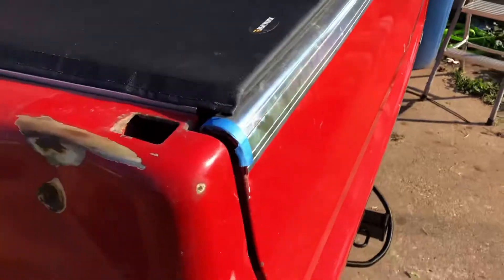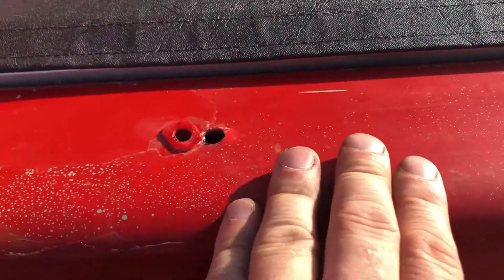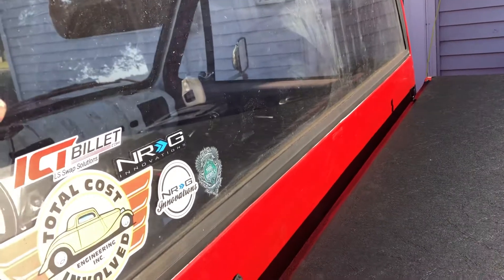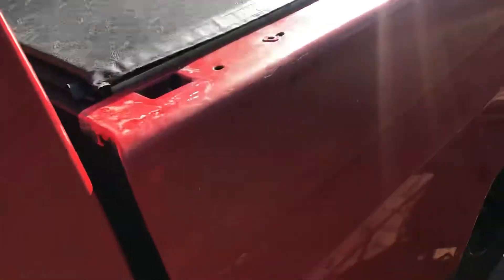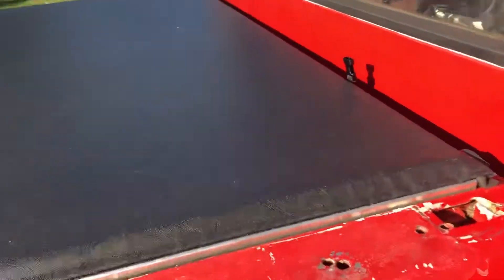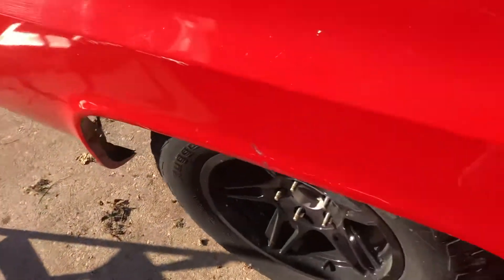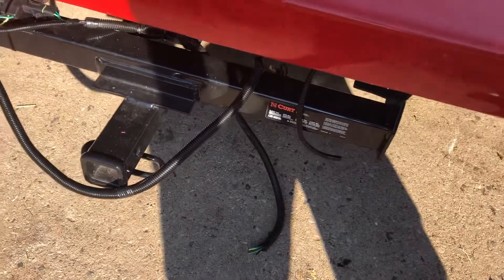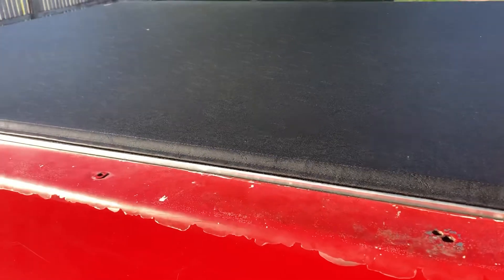C10 Build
Tonneau cover on